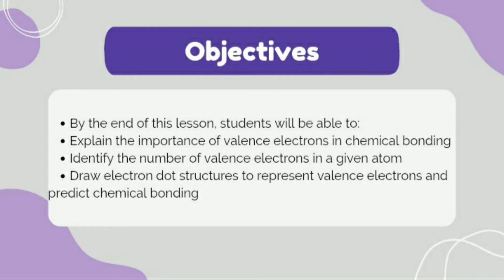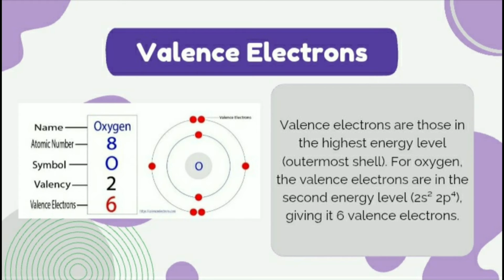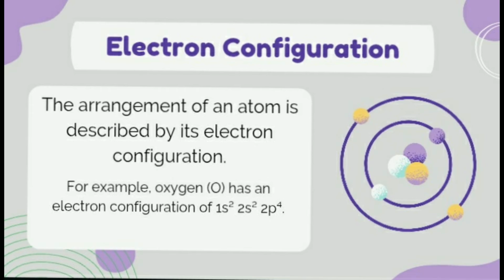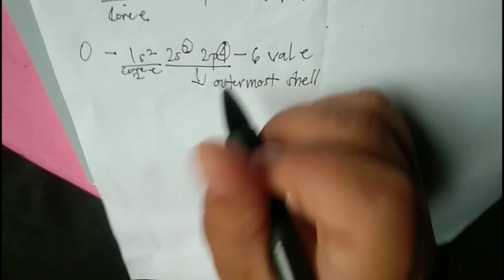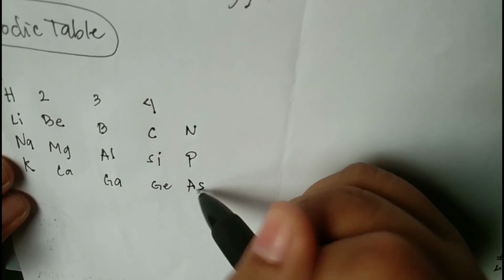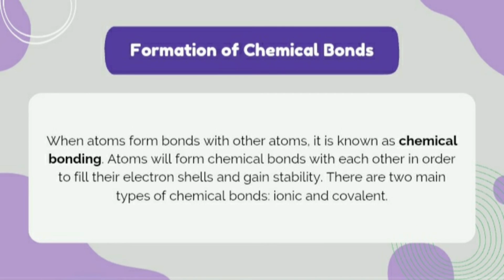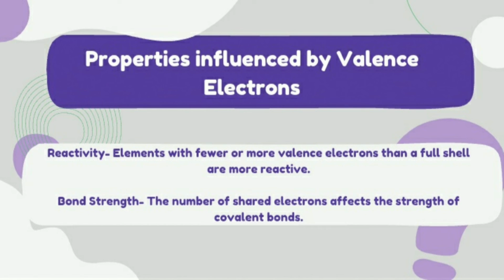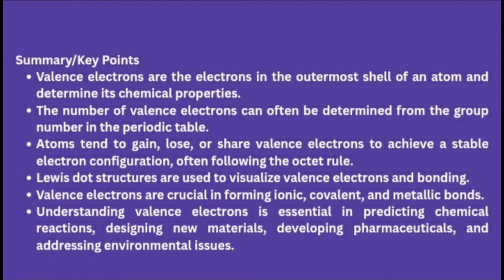Topic 28: VALENCE ELECTRONS